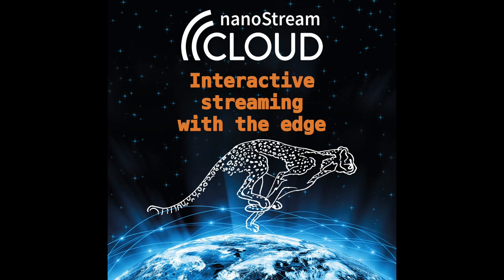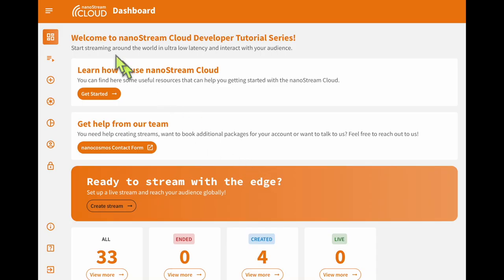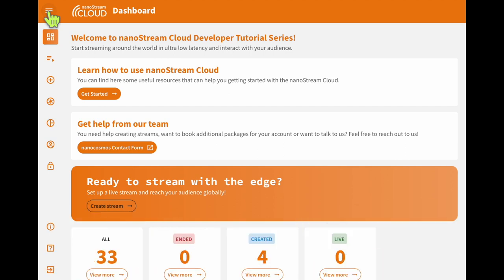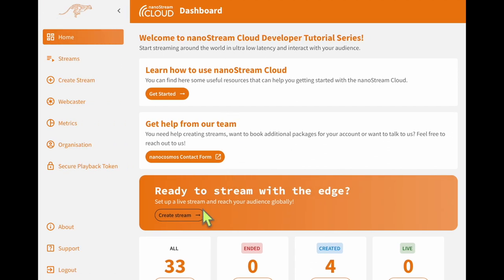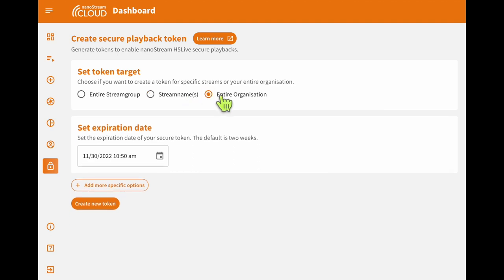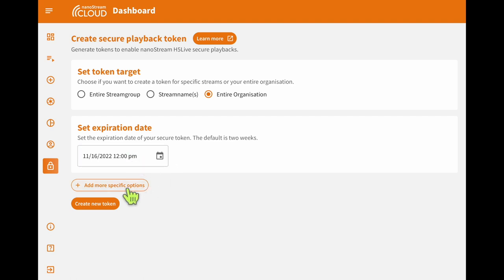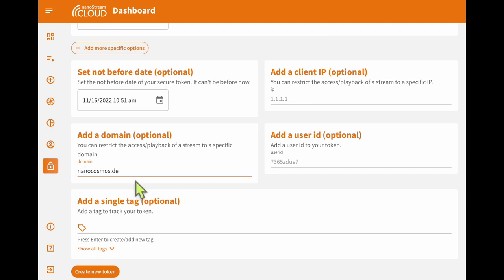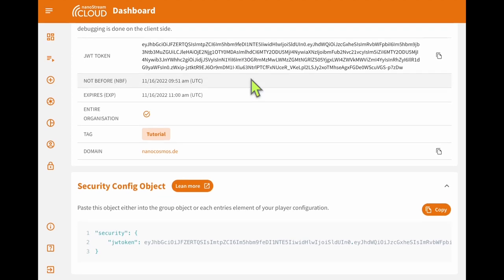Implement Playback Security For Your Live Streams by nanocosmos nanoStream Cloud 2022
In this video we will show you how to secure your streams by making sure only the right people are able to view your content, and how you will be able to track swiftly anyone making misuse of it.